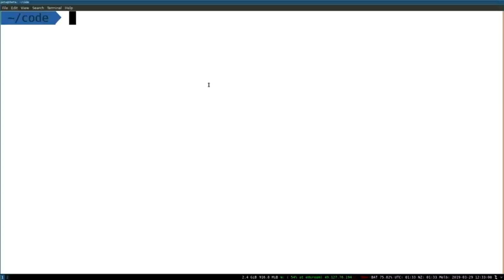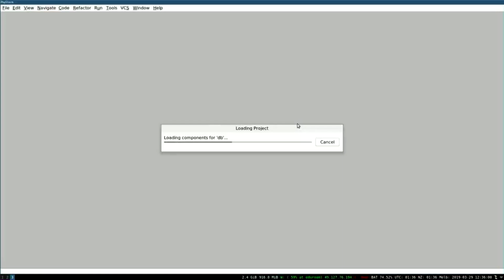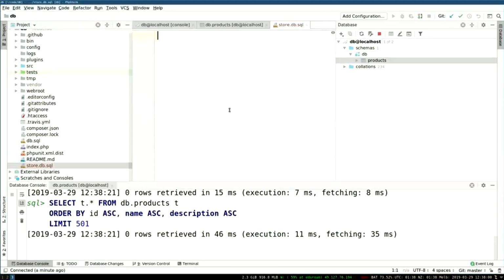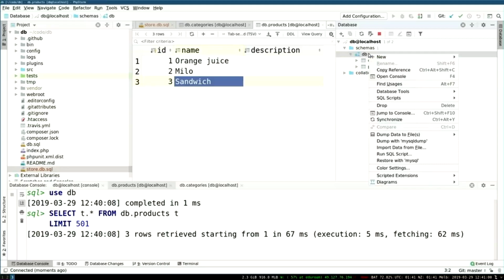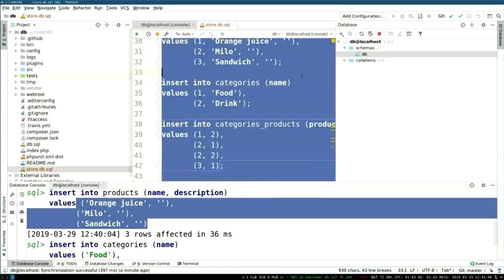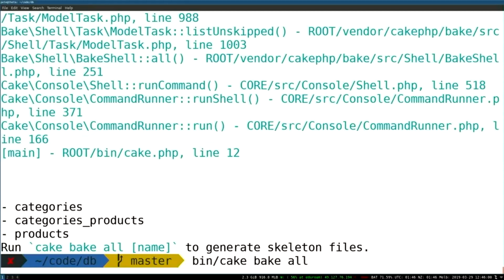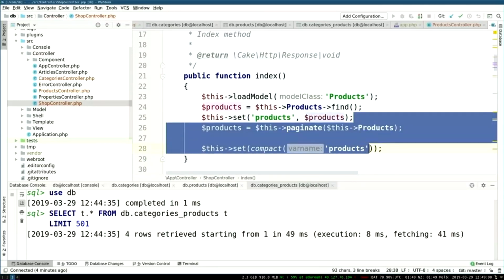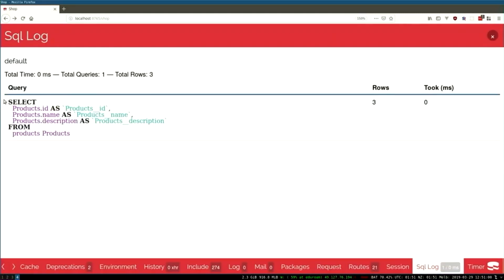CakePHP - Creating a basic website (using "bake") - 2019 S1